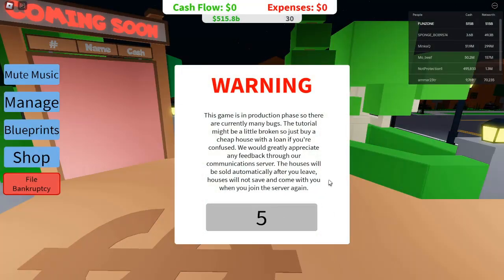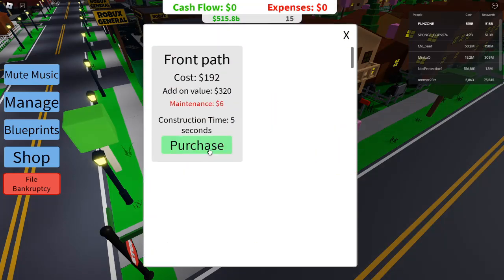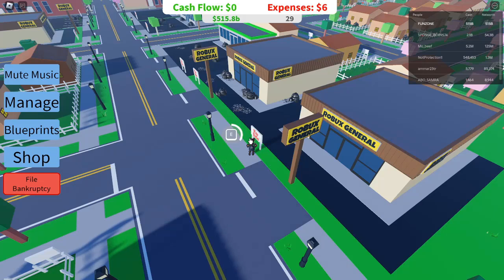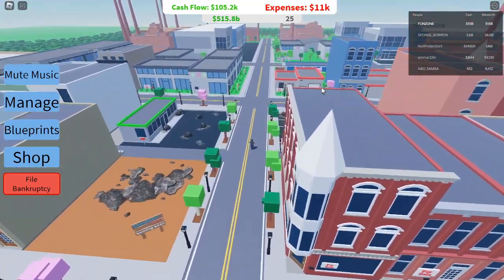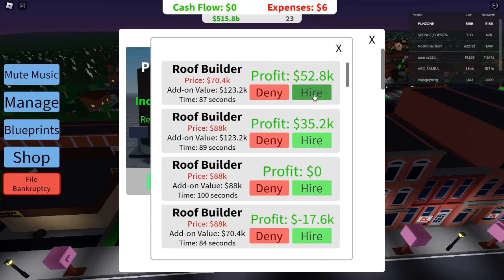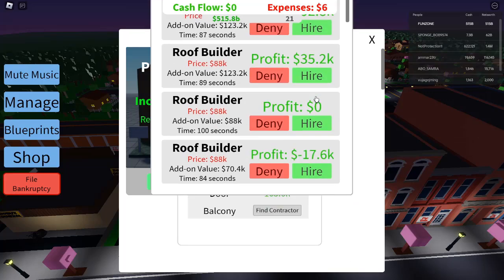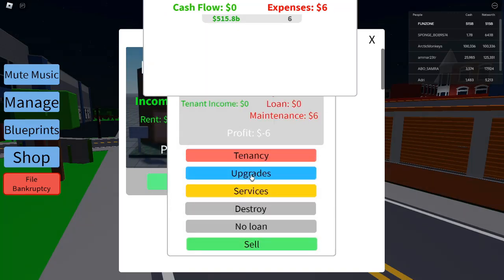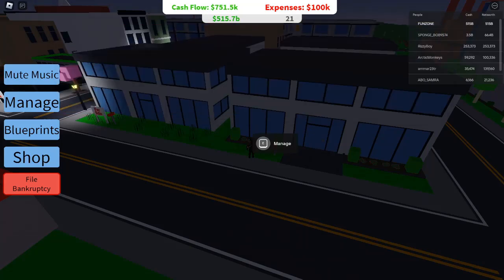Roblox Investor Simulator: Ultimate Guide to Making Money & Mastering the Game Fast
Welcome to the ultimate guide for Roblox Investor Simulator, where you’ll learn how to make money fast and master the game from noob to pro! Whether you’re a beginner or an experienced player, this video will help you unlock the secrets of making smart investments, upgrading properties, and maximizing your earnings.

In Roblox Investor Simulator, your main goal is to build wealth by investing in properties, businesses, and other lucrative ventures. But with so many options, it can be overwhelming. That’s why we’ve put together a step-by-step guide to help you navigate the game like a pro and grow your fortune.

Here’s what you’ll learn in this video:

Choosing the Right Property – We’ll cover which properties give you the best returns on your investment, from small houses to larger assets like the N.U.B. Lab and Power Plant.
Upgrading Properties – Learn the importance of upgrading and improving your properties to increase rent and profits.
Managing Loans & Debt – Tips on taking out the right loans without going into too much debt and how to manage them wisely.
Tenant Demand – How tenant demand affects your properties, and how to ensure your investments stay profitable by keeping demand high.
Maximizing Profits – Discover strategies to boost your profits to infinity with the right investments and tenant management.
Blueprints & Business Tactics – Learn how to unlock and use blueprints to expand your business portfolio and grow your empire.
We’ll walk you through detailed strategies, showing you the best approaches to managing your investments for long-term success. Whether you want to make steady profits or aim for massive earnings with high-value properties like factories, power plants, or even trucking companies, this video covers it all.

This is the only Roblox Investor Simulator guide you’ll ever need! By the end of this video, you’ll know how to choose the right properties, grow your wealth, and become a top player in Roblox Investor Simulator.

Let’s get started on your path to becoming the ultimate investor in Roblox!